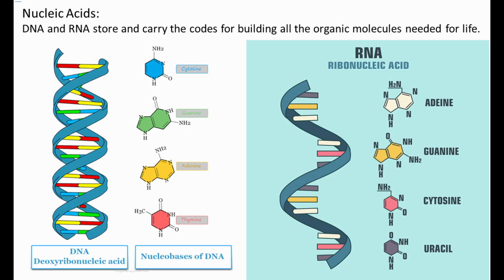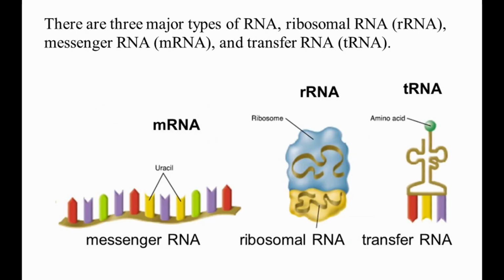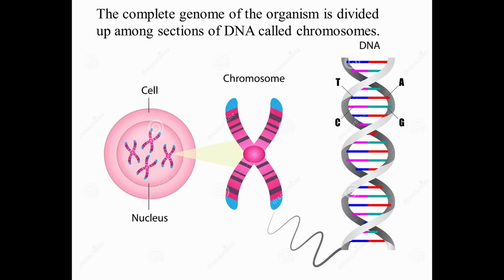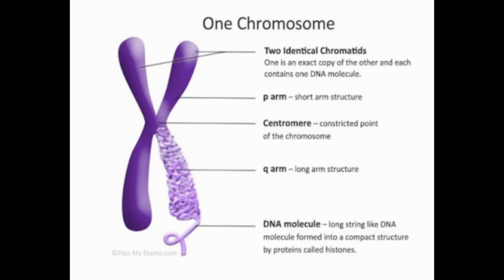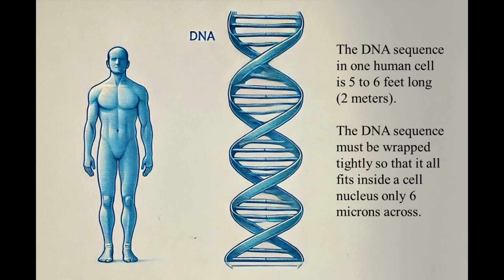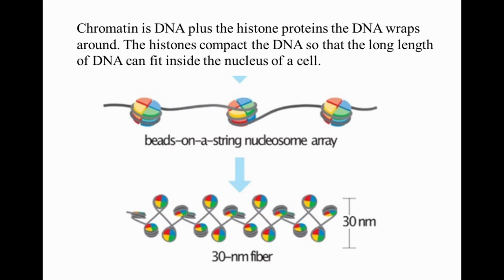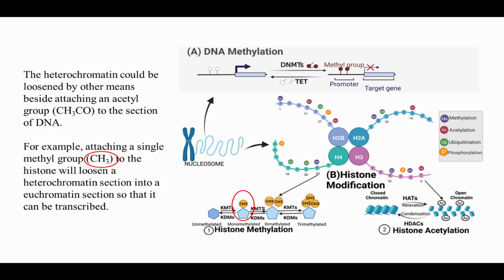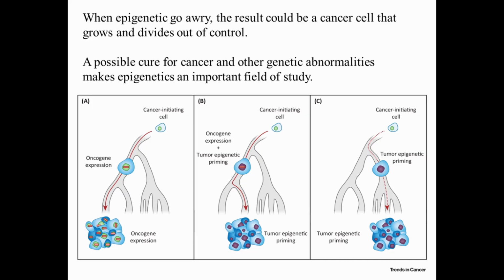ch016a Nucleic Acids an introduction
The nucleic acids - DNA and RNA - are one of the 4 basic building blocks of life that include sugars, fats, and proteins.The DNA stores the information to build new cells and new organisms. The RNA carries the information to from DNA to the ribosomes - the micro-factories that build new proteins, This video serves as an introduction to the nucleic acids that will be described in more detail in proceeding videos.